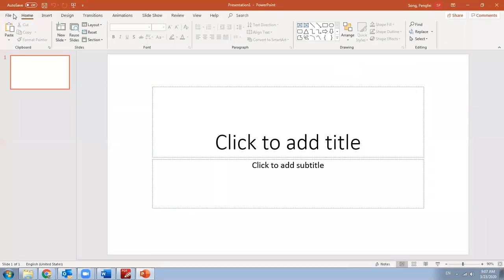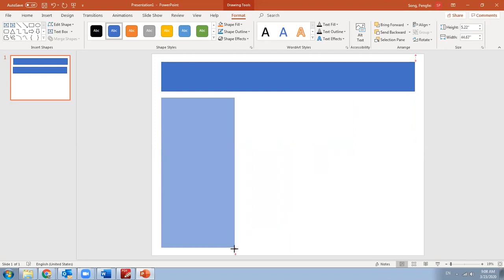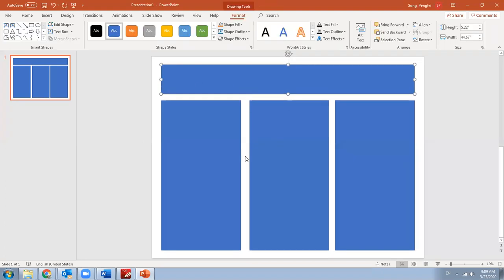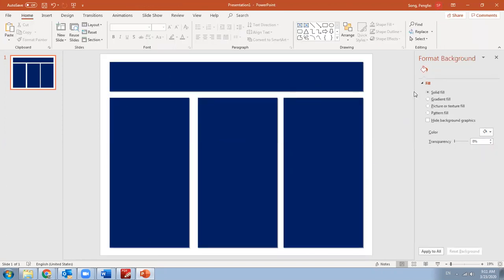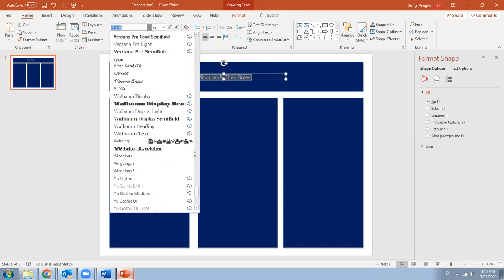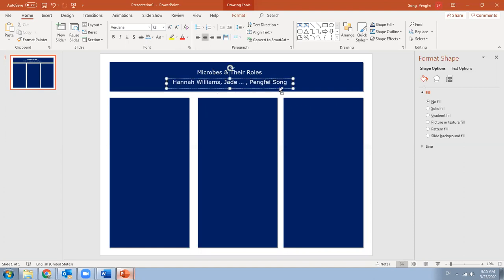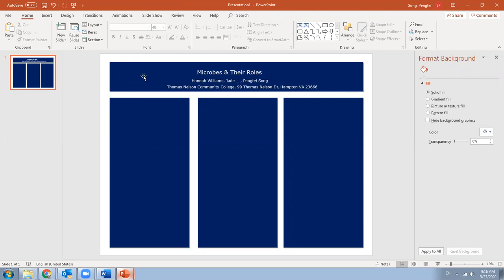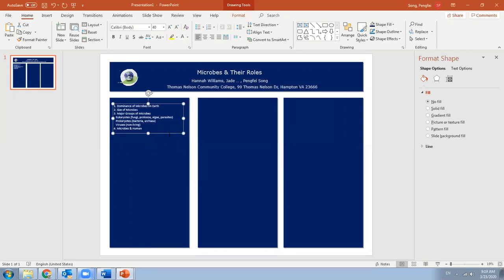Converting PPT to A Poster